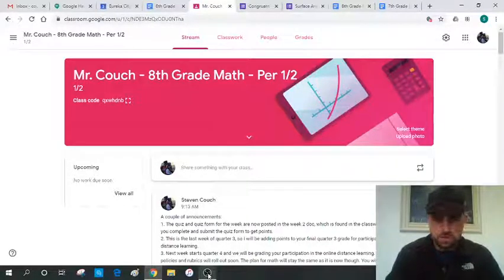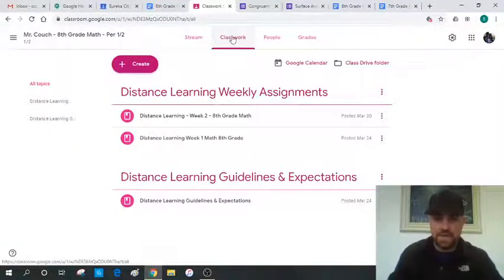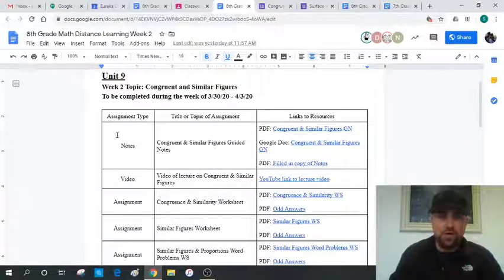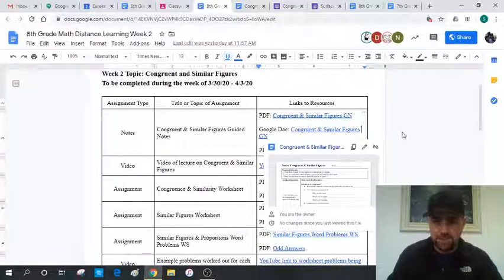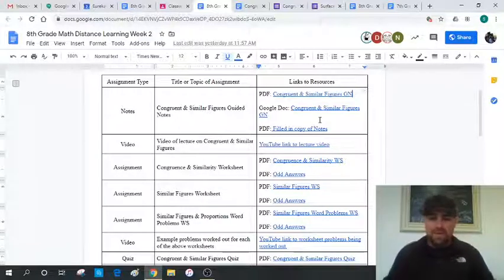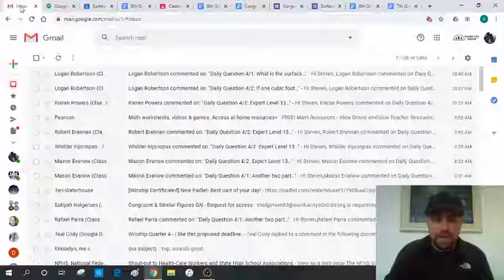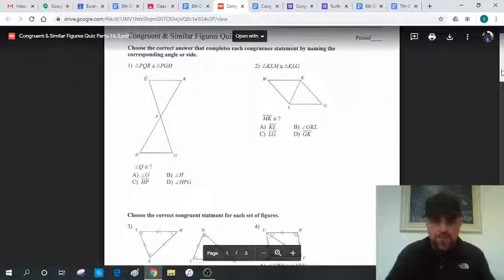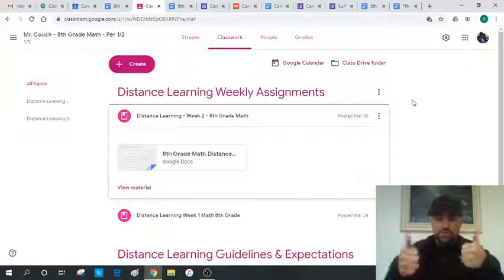Mr. Couch - Math Google Classroom Tutorial